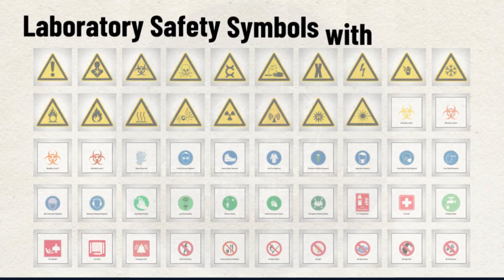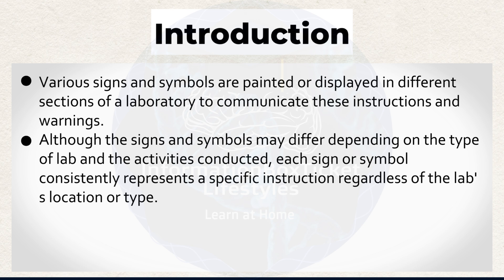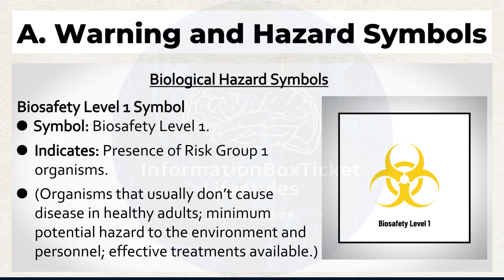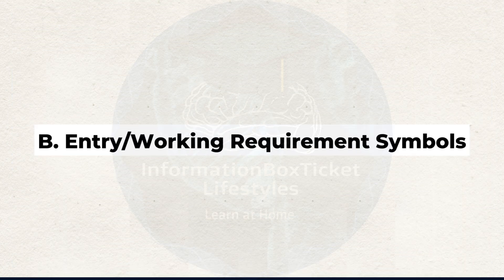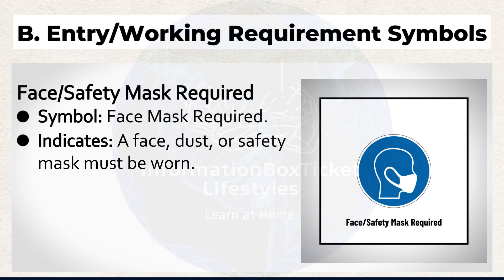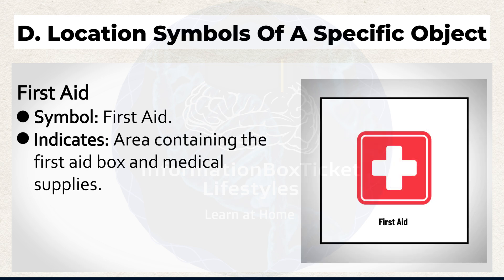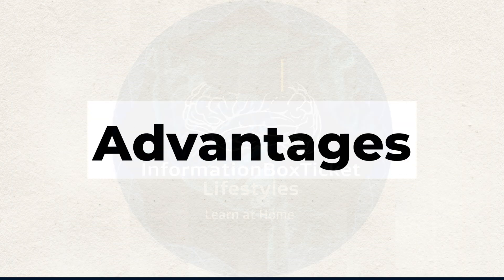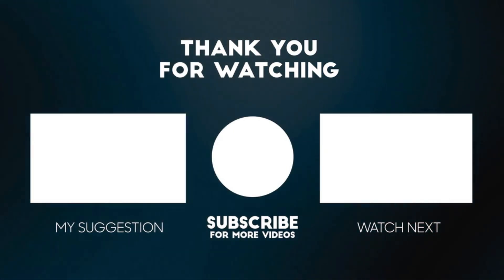Laboratory Safety Symbols with Meanings | Lab Signs & Hazards You Should Know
In this video, we’ll walk you through all essential laboratory safety symbols and their meanings. From biological hazard signs to chemical safety icons, you’ll understand how these symbols ensure safety in biology and chemistry labs. Whether you're a student, researcher, or lab technician, this guide will help you stay informed and protected.

We cover:
- Warning and Hazard symbols
- Entry/working requirement symbols
- Biosafety level signs
- Chemical hazard symbols
- Radiation, fire, and cryogenic hazard symbols
- Prohibition and emergency symbols in labs
Perfect for students preparing for lab work or those needing a refresher.

🕒 Timestamps:
00:56 - Introduction to Lab Safety Symbols
03:01 - A. Warning & Hazard Symbols in the Lab
08:44 - B. Entry & Working Requirement Symbols
10:55 - C. Station Symbols in Laboratories
12:10 - D. Location Symbols of Safety Equipment
13:39 - E. Prohibition Symbols in Lab Areas
15:20 - Advantages of Lab Safety Symbols
16:05 - Conclusion: Why Every Lab Must Use Symbols